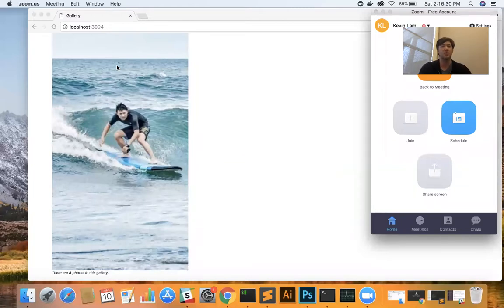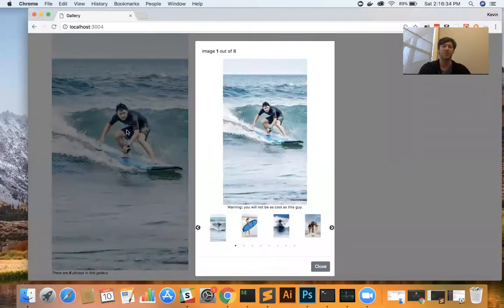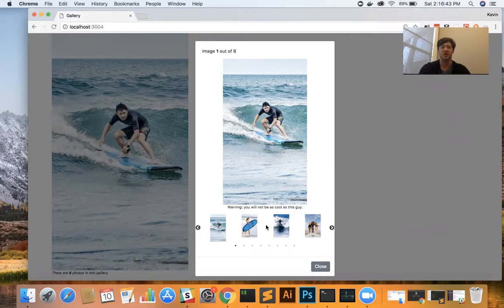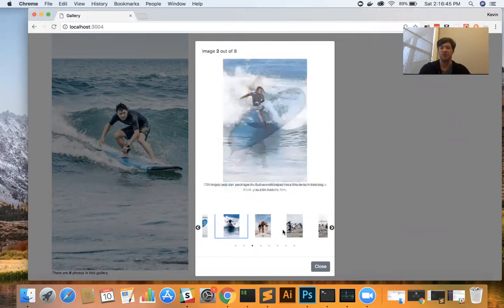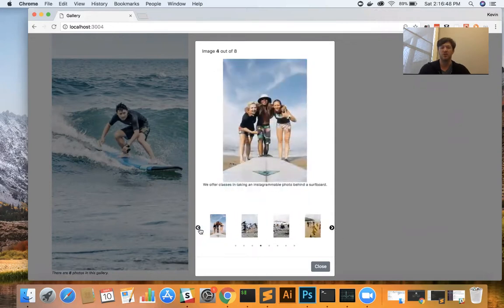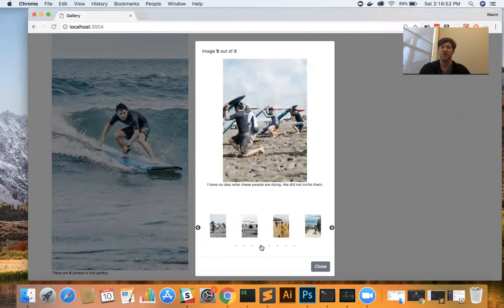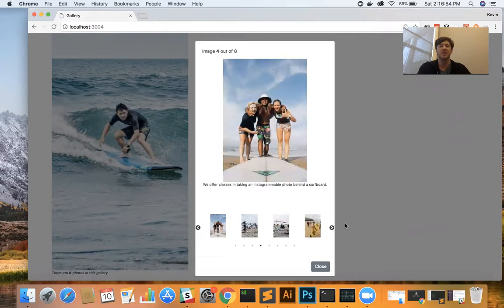Kevin Lam AirBNB Image Slider Version 2